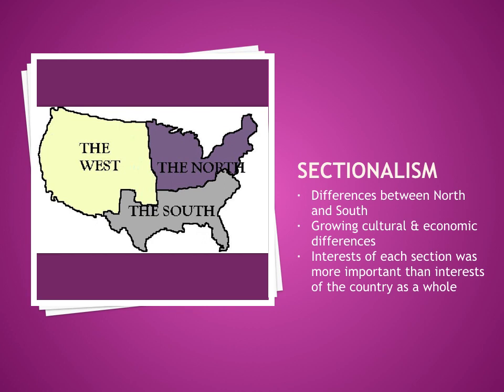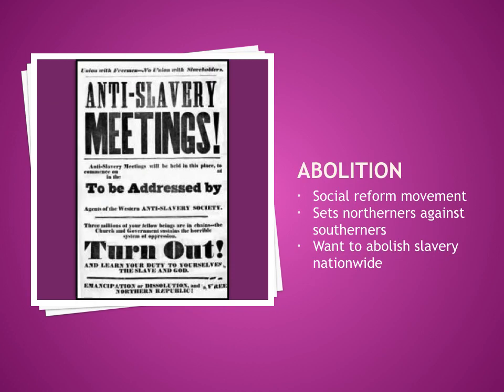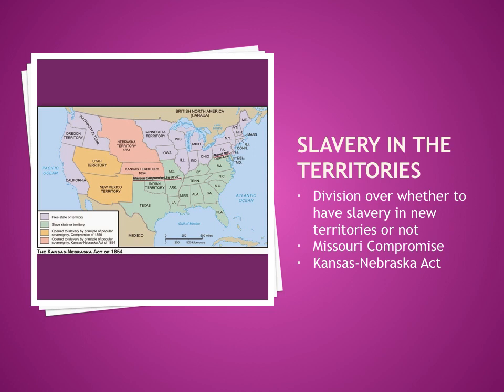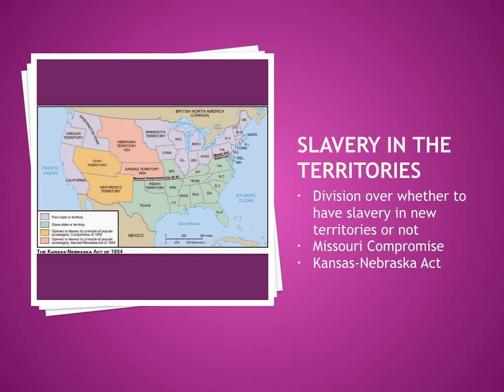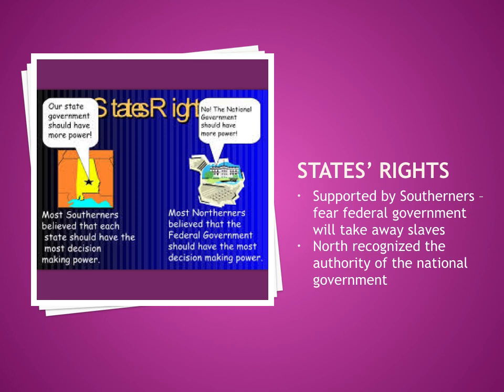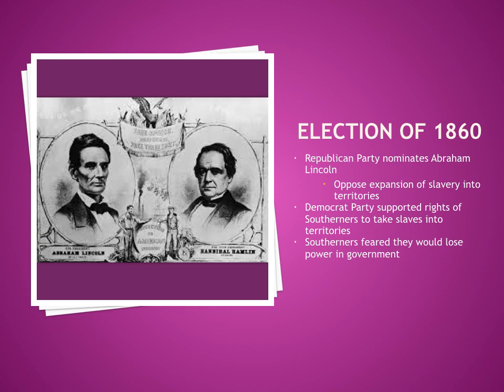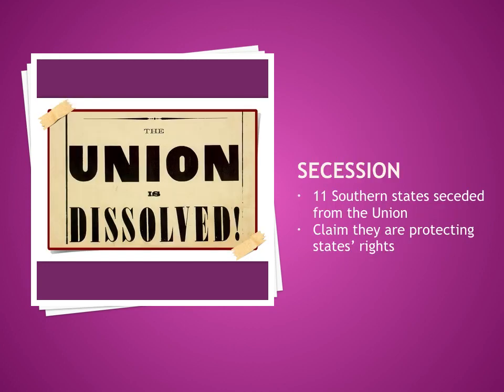Causes of the civil war